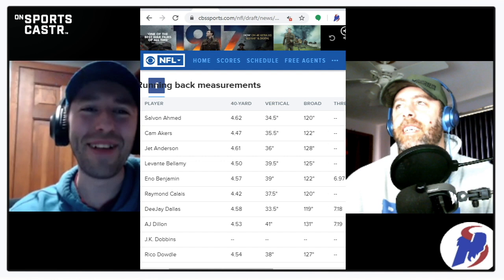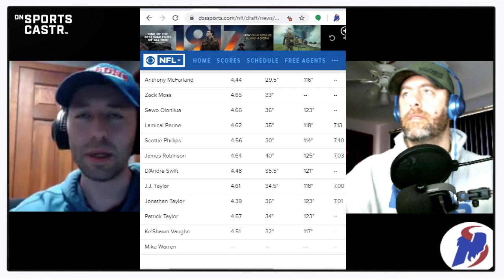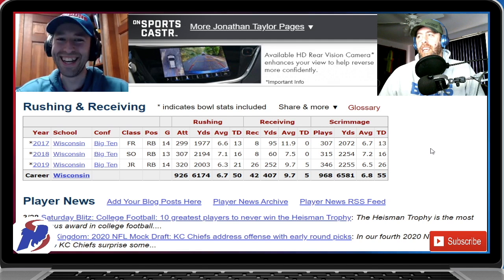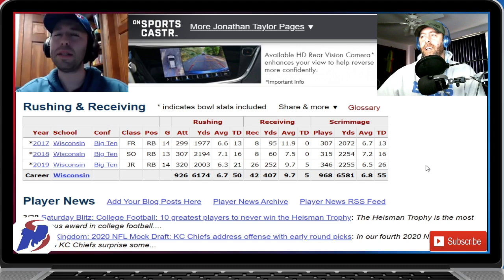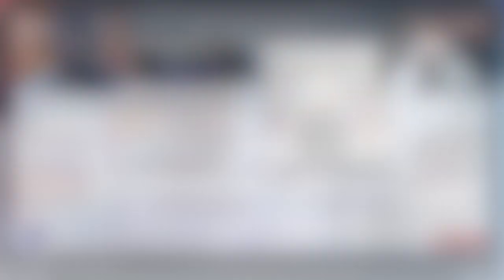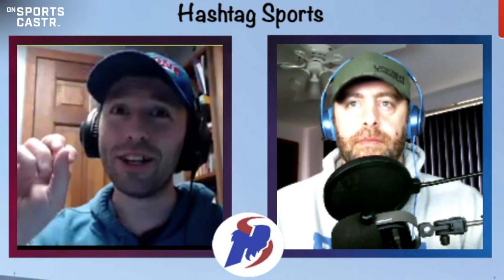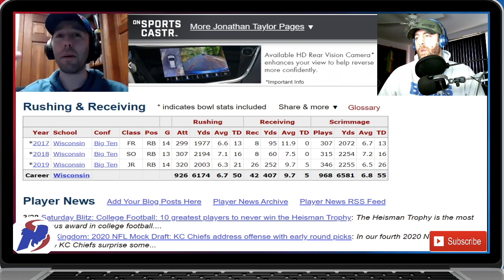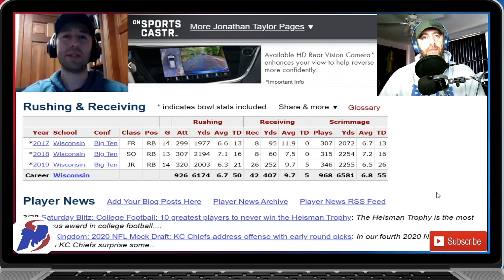Bills to Select a Running Back in the 2nd Round?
With the ongoing debate on who the Bills should fill their roster with now that their 1st round pick is gone, would a Running Back to complement Singletary be a good move for the Bills?